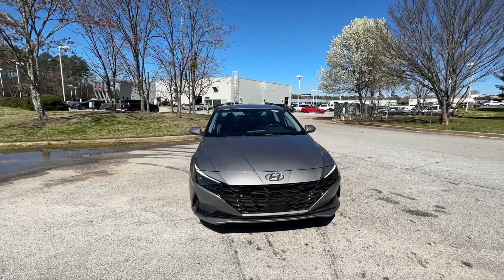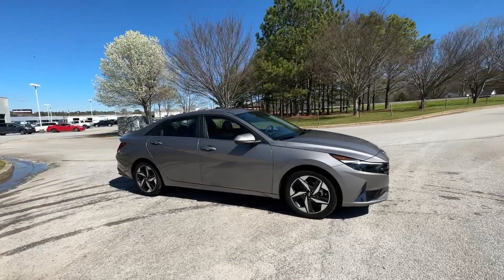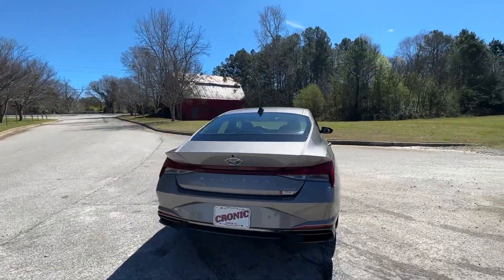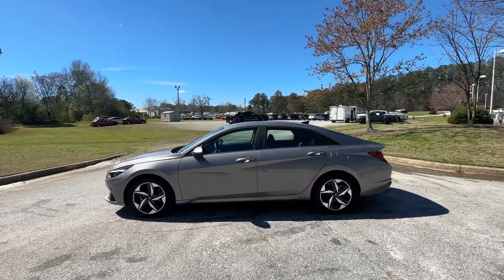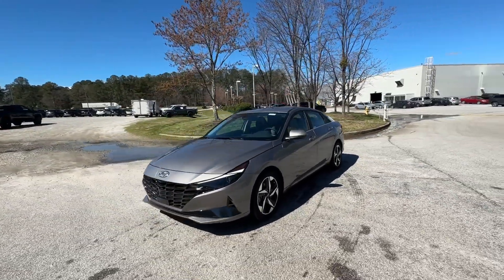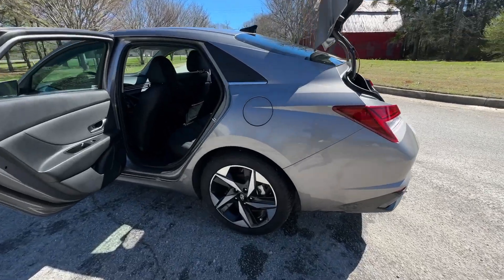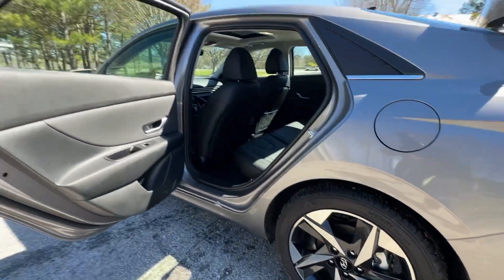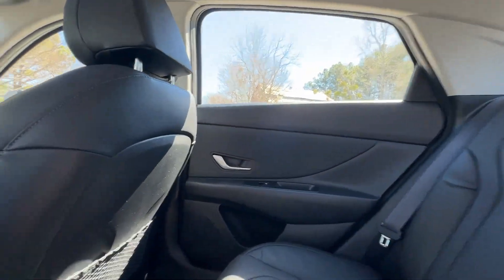2023 Hyundai Elantra Limited GA Atlanta, Griffin, McDonough, Fayetteville, Thomaston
Pre-Owned 2023 Hyundai Elantra Limited available at Cronic Nissan located in 2624 N Expressway, Griffin, GA, 30223. Servicing the Atlanta, Griffin, McDonough, Fayetteville, Thomaston area.

Get into the  2023  Hyundai Elantra.  Here's a Hyundai Elantra, the tech-savvy compact that infuses every drive with a fresh feeling of innovation and modern style. From its suite of confidence-inspiring safety features to its svelte and sculpted looks, this driver-focused sedan is an exceptional value. The following are some of this vehicles highlighted options: Pre-Collision System, Intelligent Auto on/off High Beams, Lane Departure Warning, Navigation System, Keyless Entry, HANDS-FREE LIFTGATE, Sun/Moonroof, Back-Up Camera, Remote Engine Start, Satellite Radio. Be inspired to drive your best life in this smart and stylish Elantra. Come in for a fun and easy road test. Our team will make it the best part of your day.